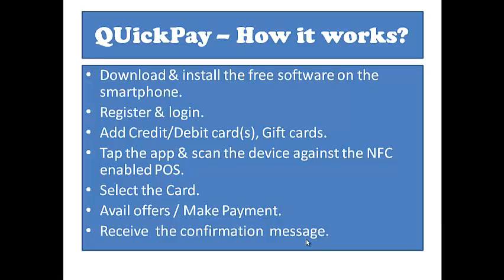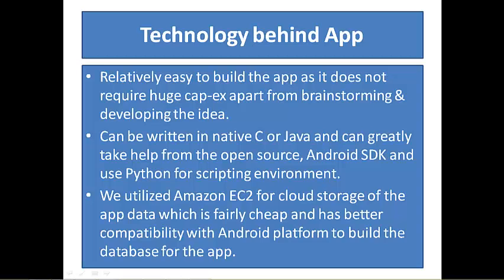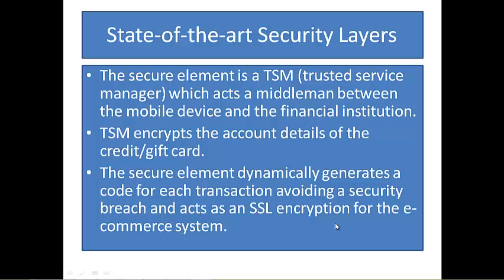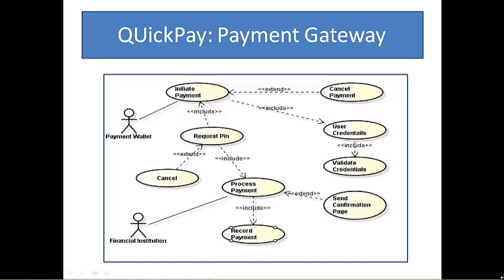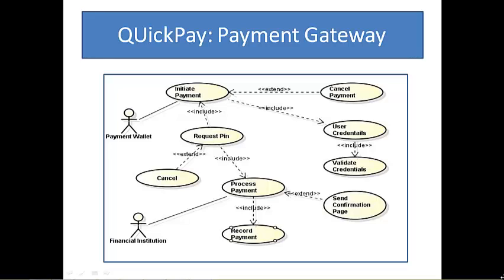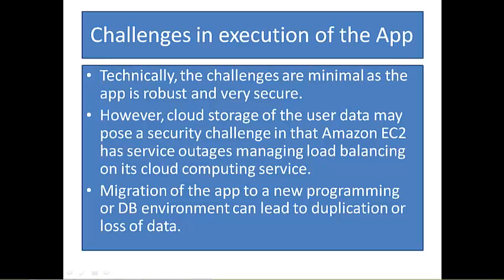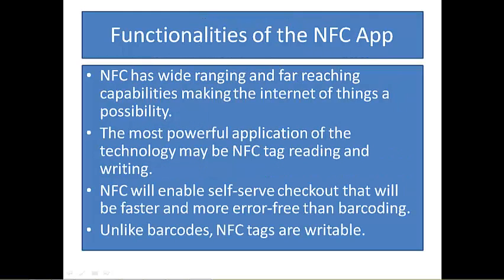SAPM_Project_Group4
Sstem Analysis and Project Management